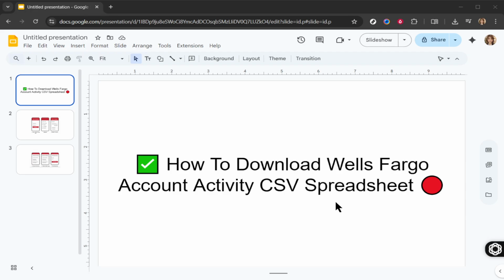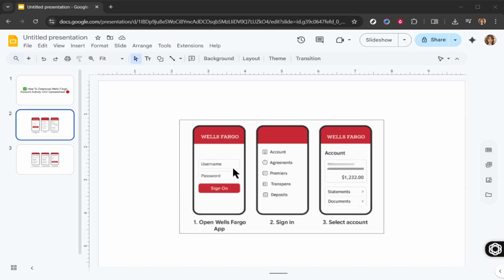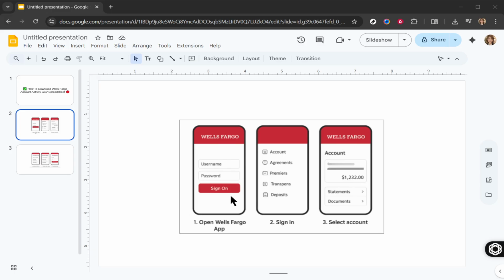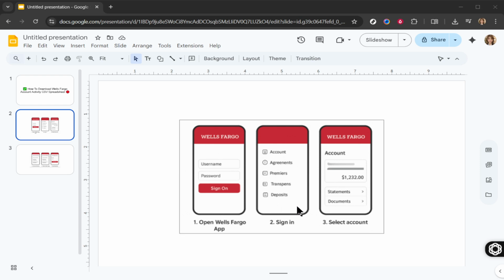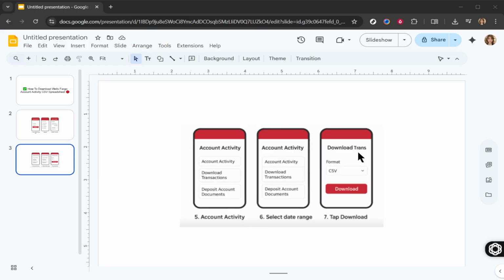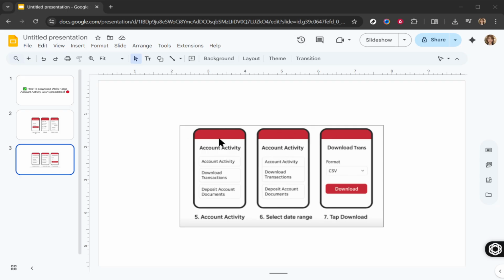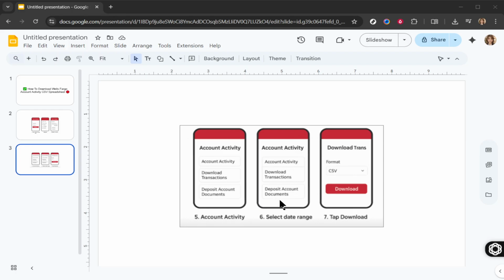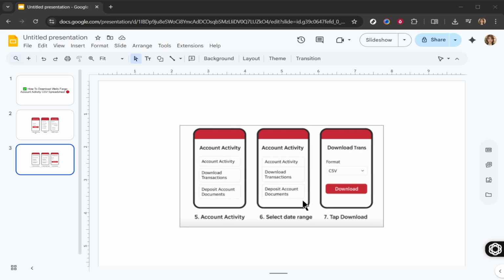✅ How To Download Wells Fargo Account Activity CSV Spreadsheet 🔴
Learn how to download your Wells Fargo account activity as a CSV file 🔴